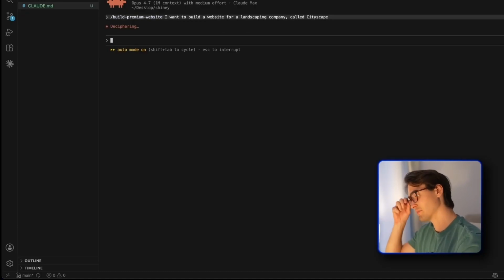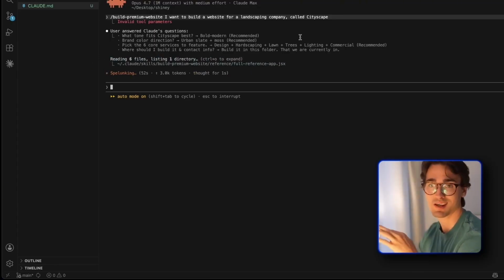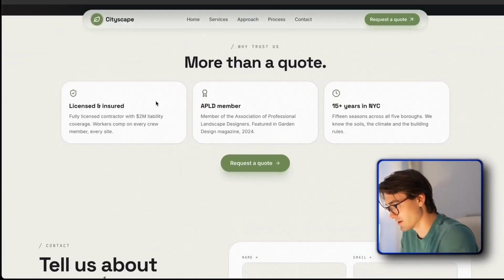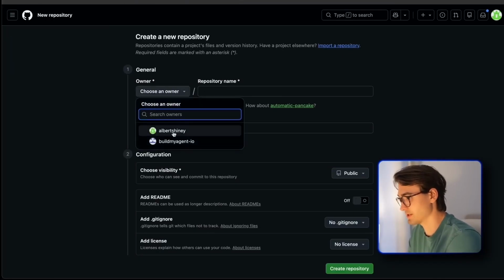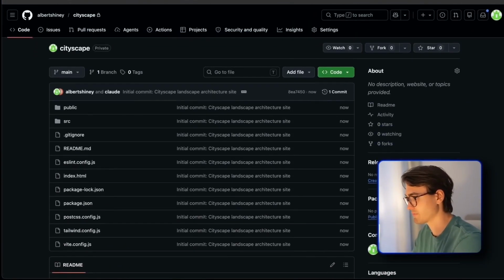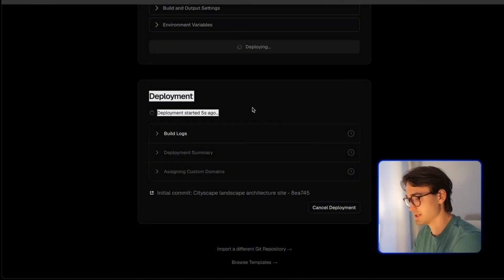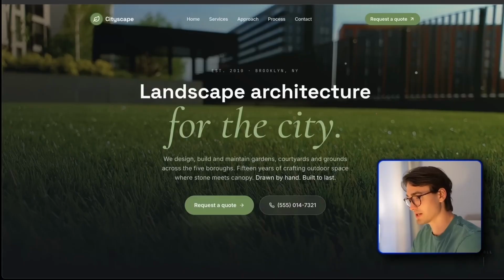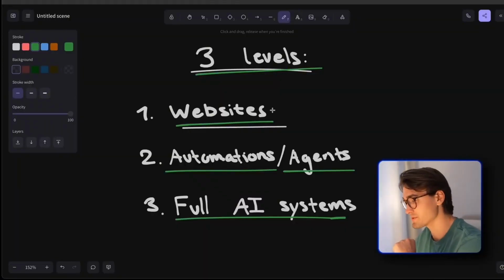Build & Deploy a Client Website in 8 Minutes